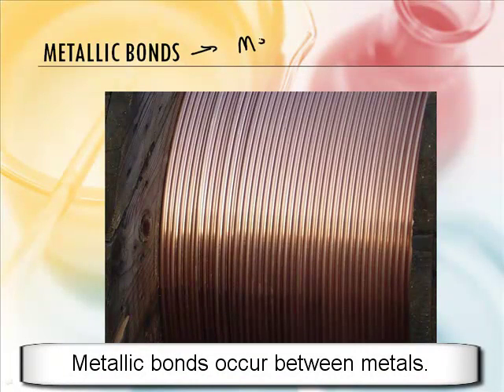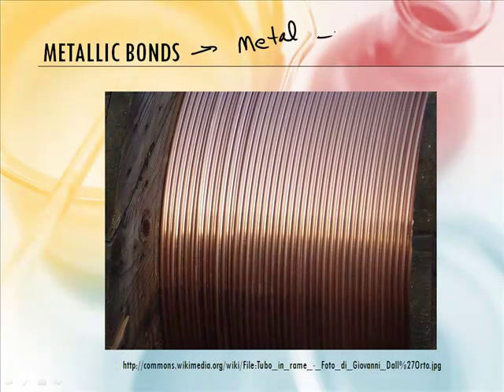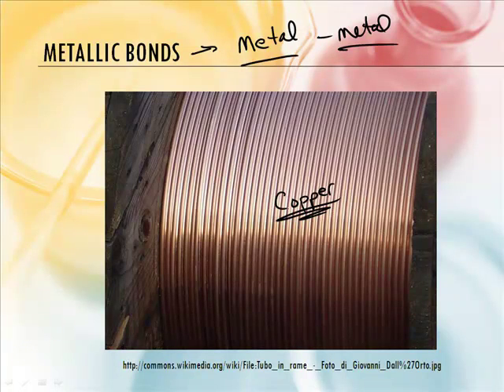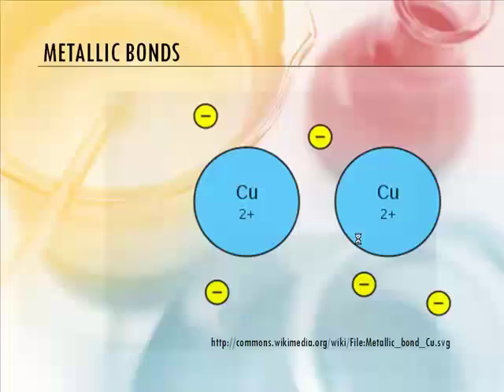Intro to Chemistry: 2.5 Intro to Bonding (2/2)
2.5  Intro to Bonding